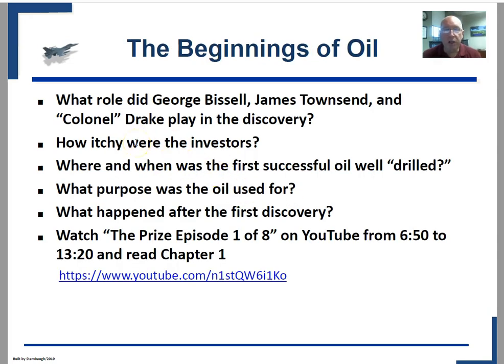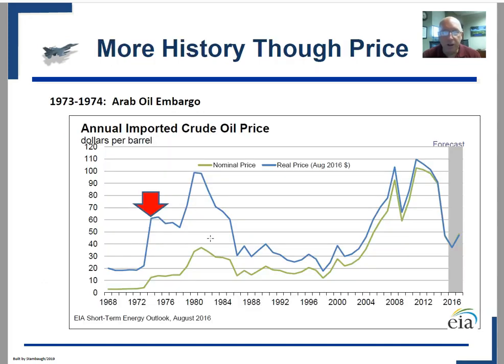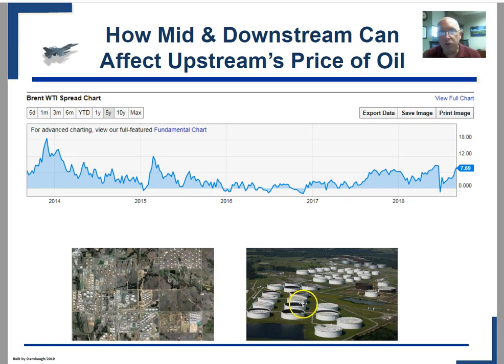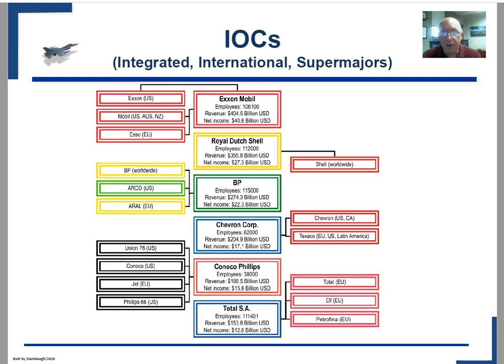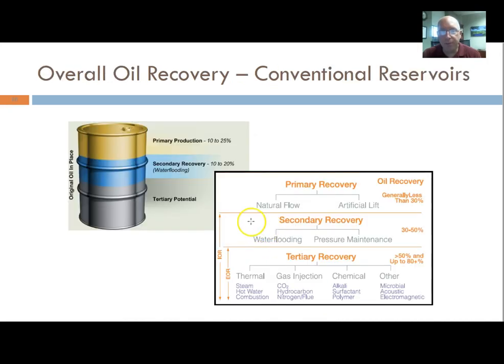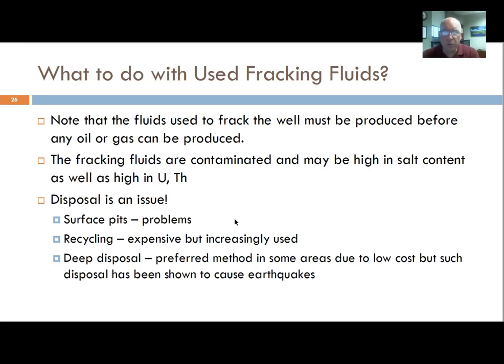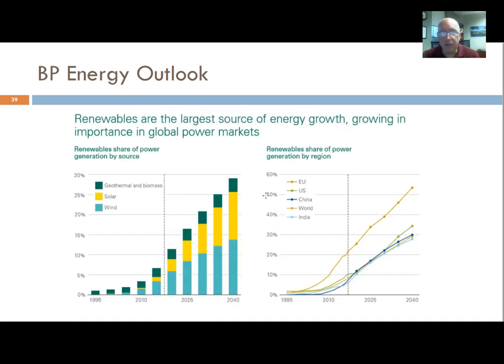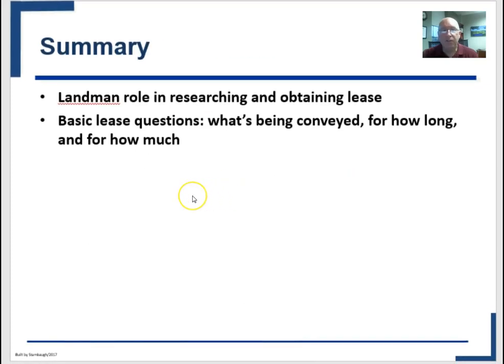F19 Exam 1 Rvw